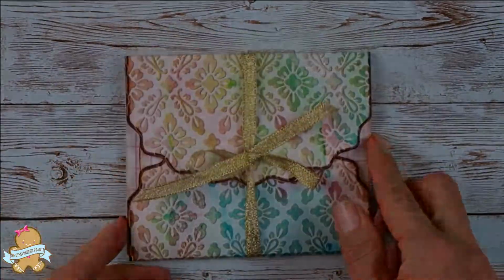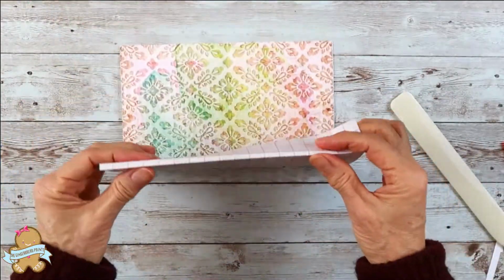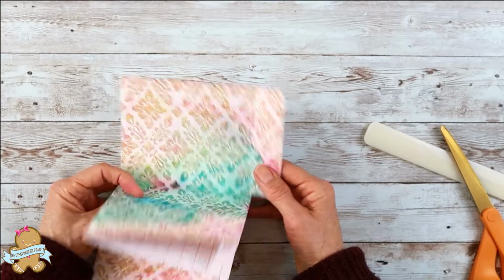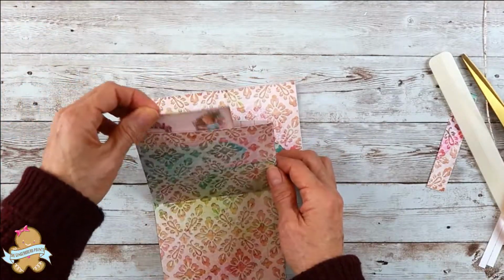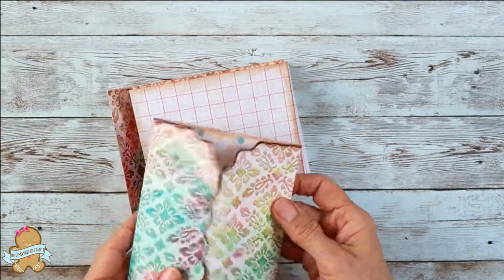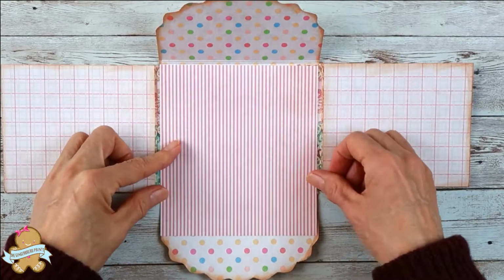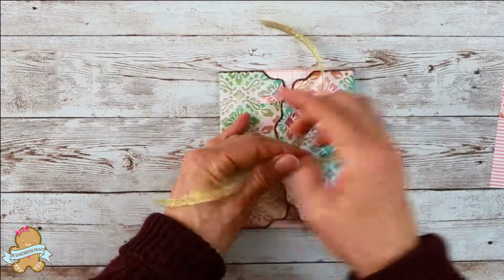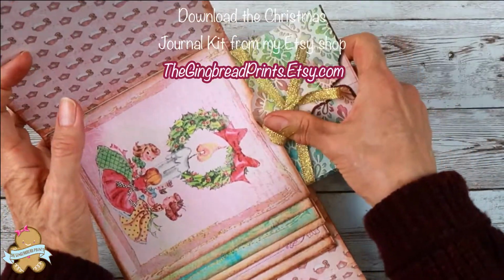How to make a 6 page & one pocket folio with one sheet of letter size paper The Gingerbread Prints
I have been thinking about using one sheet of US letter size paper to make multiple pages plus a pockets for my junk journal, and reduce the waste of paper to the minimum. Well, here it is! This folio makes a perfect insert for my Christmas Pocket journal and almost no waste of paper.

To get the printable paper kit please visit my Etsy shop
For this kit

Facebook group "Junk Journal /supply Buy & Sell" How to use one sheet of paper to make multiple pockets for your junk journal

Lisa